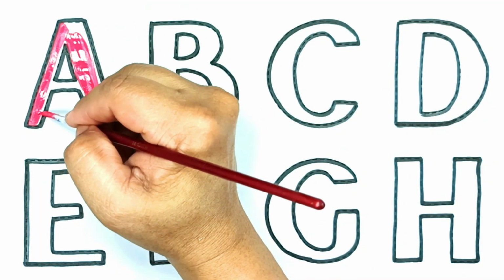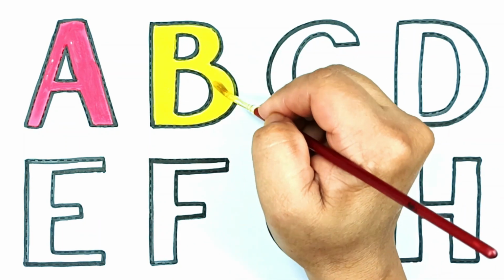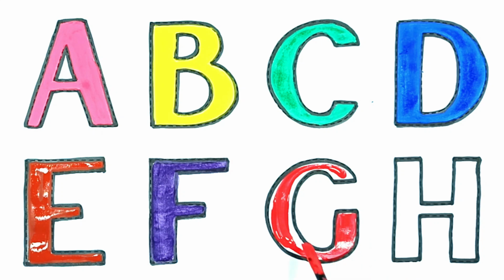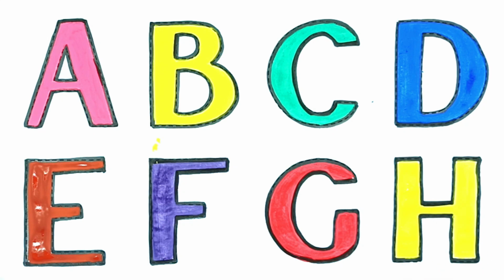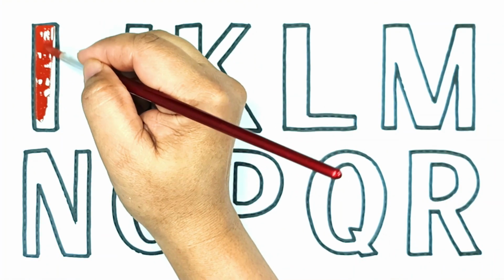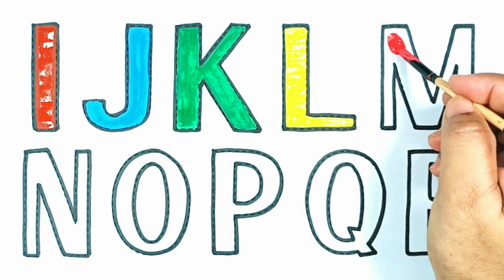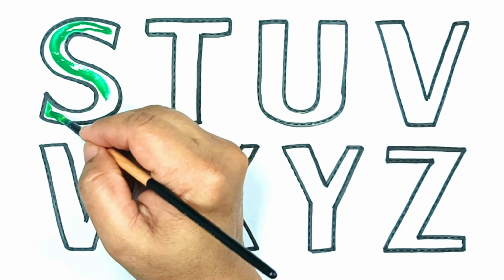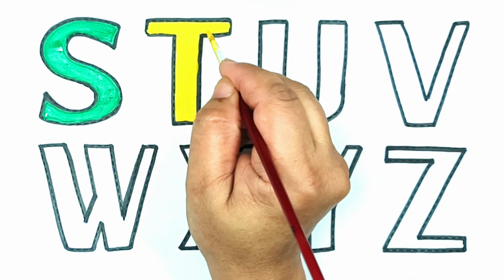Learn to Write Your ABCs! and Counting - Tracing & Coloring